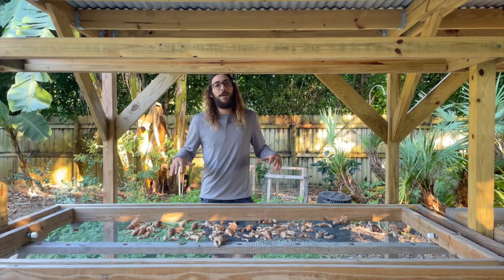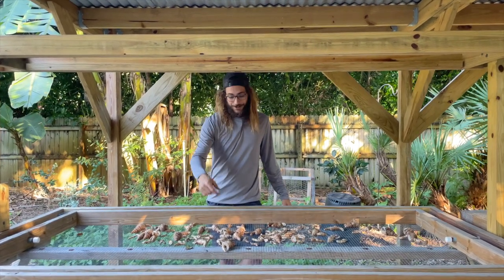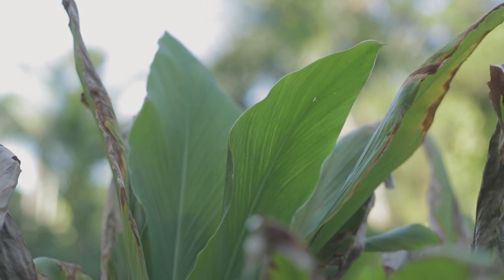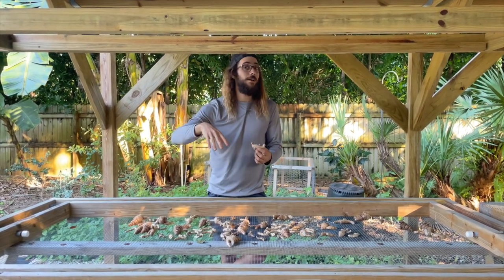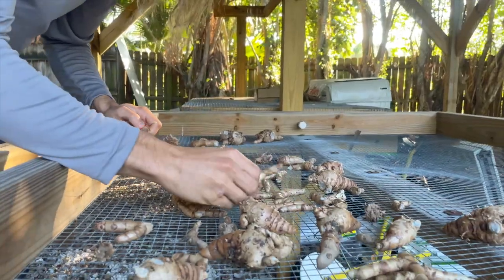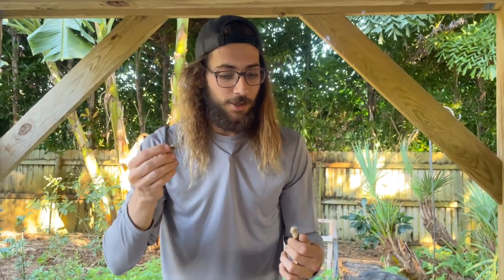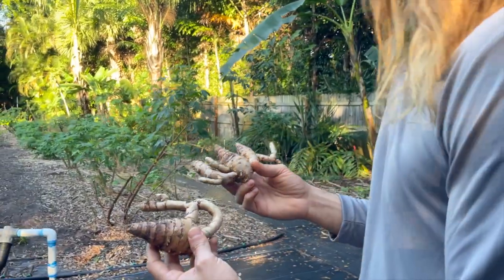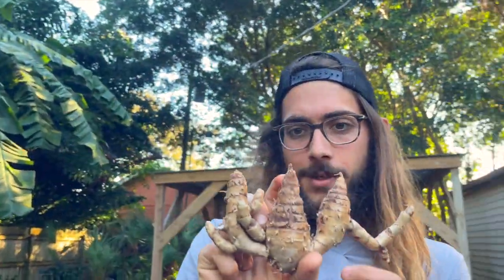FOOD = MEDICINE! Farmer Jack grows turmeric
Farmer Jack shows us how easy it is to grow and enjoy turmeric in South Florida.